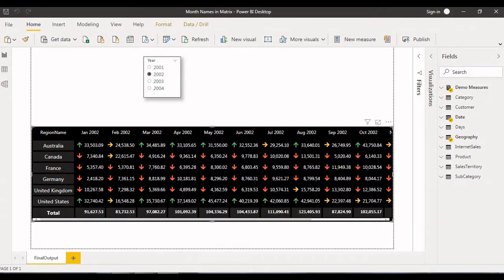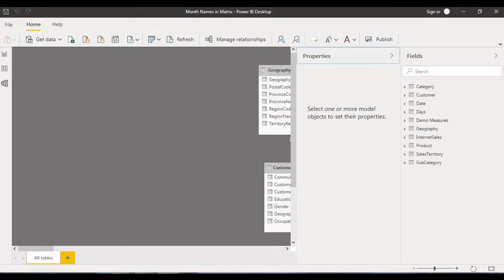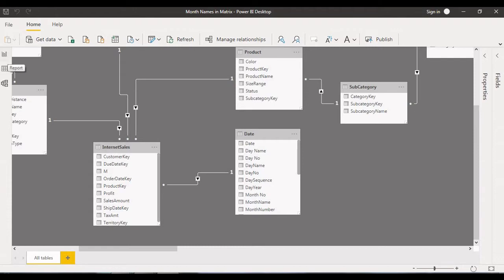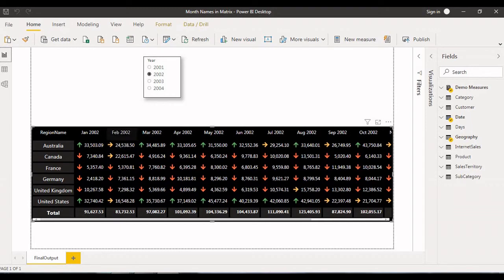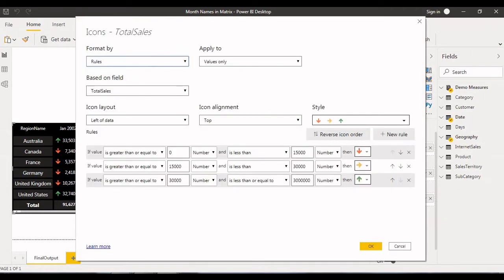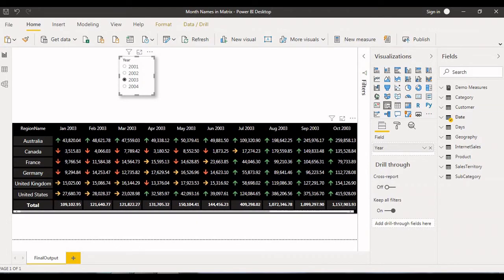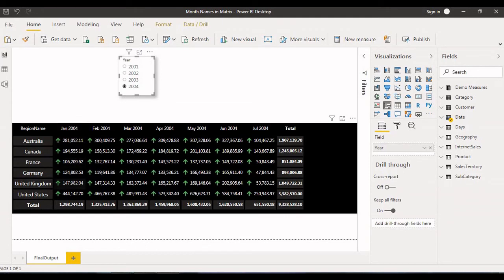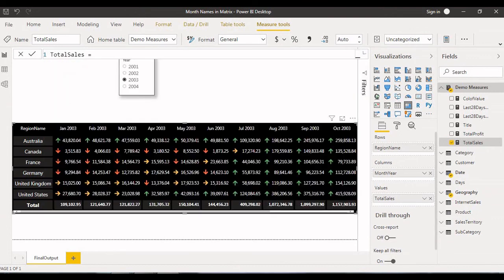Microsoft Power BI and DAX Part 100 : How to get Region wise Sales each Month in Power BI Report.